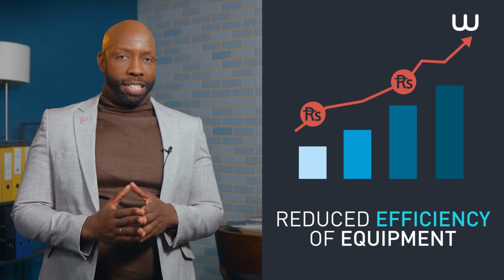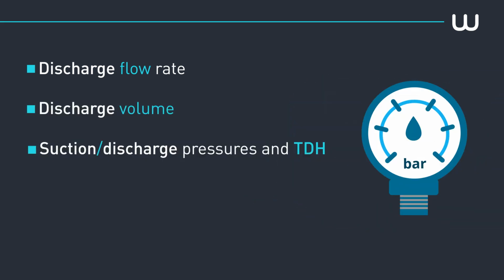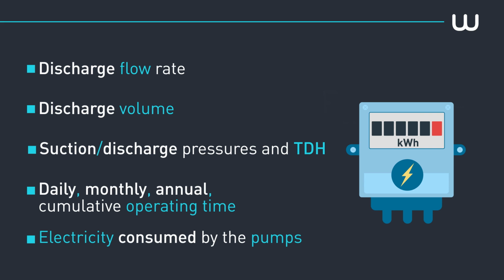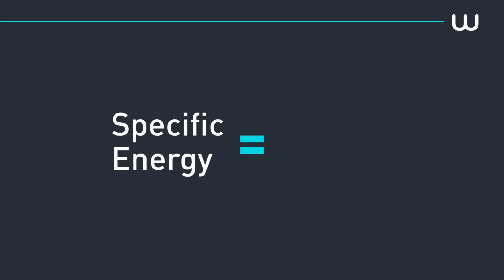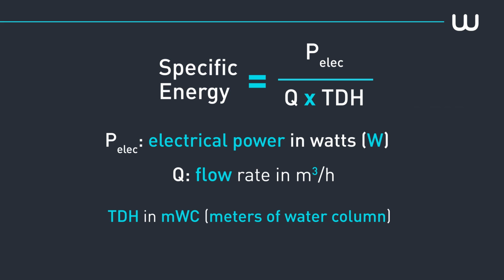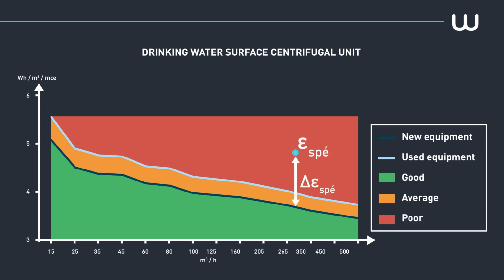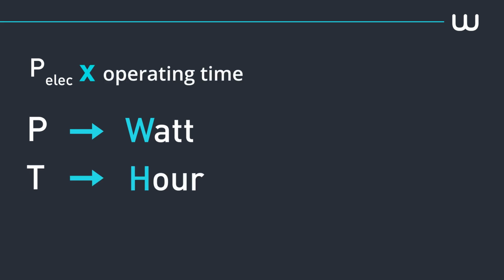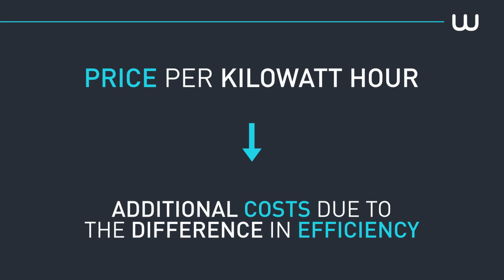A0229M01C02 Additional costs of operation and priority of intervention